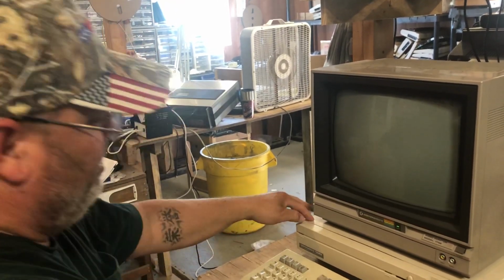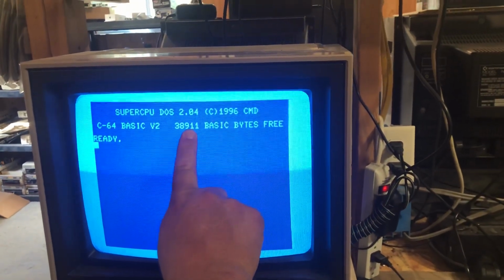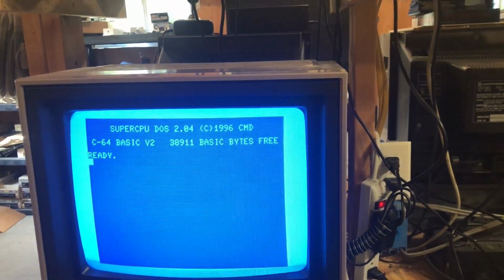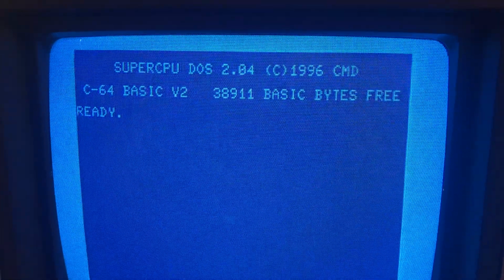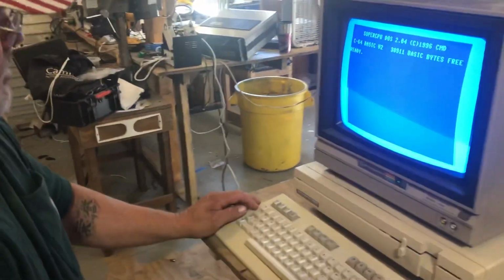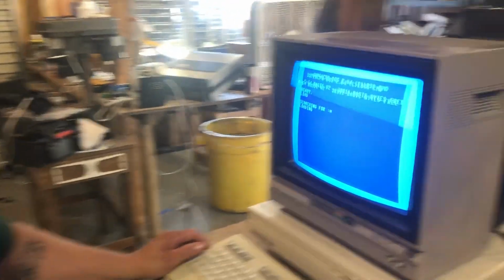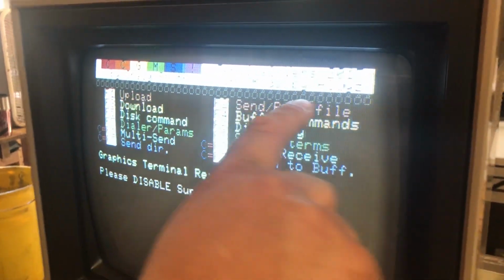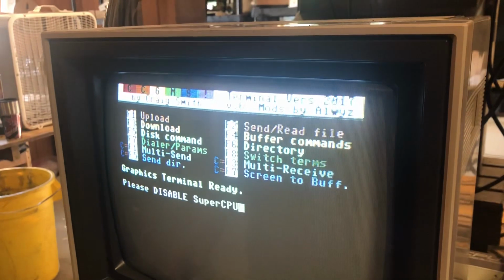128D Extra Character Set?